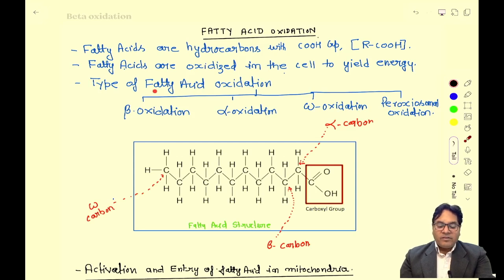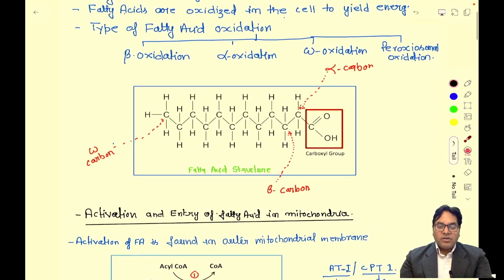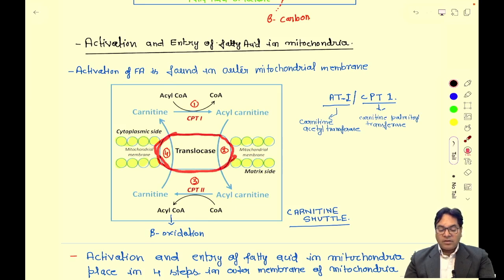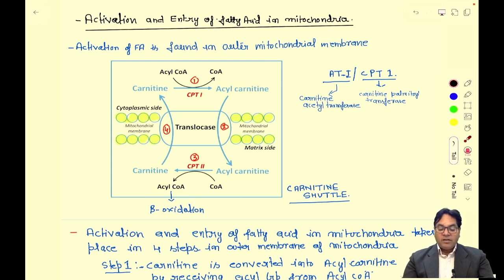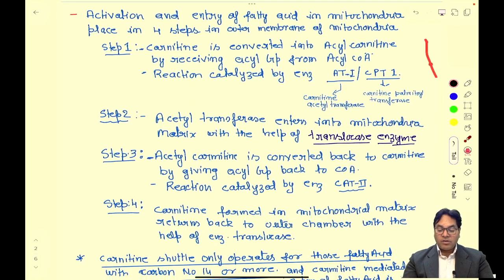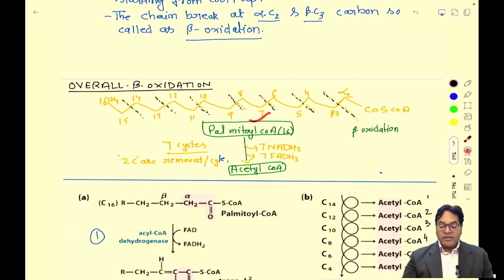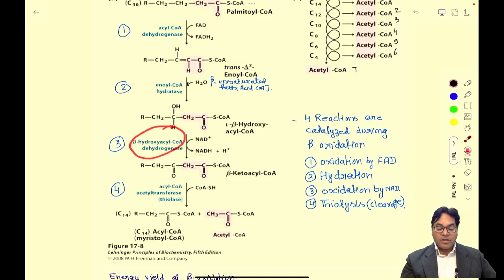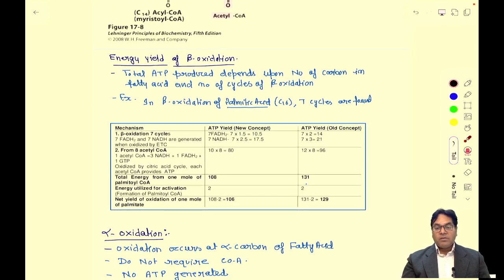oxidation of fatty acid - beta oxidation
my videos are whiteboard teaching type for MBBS 1st yr students